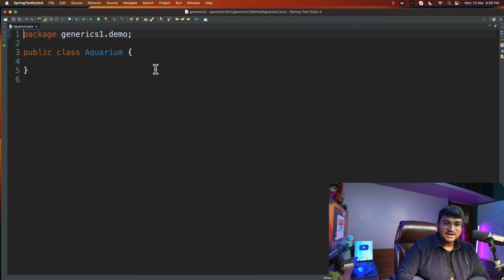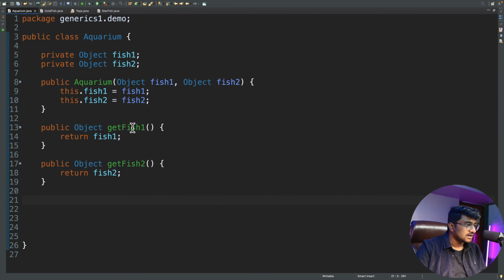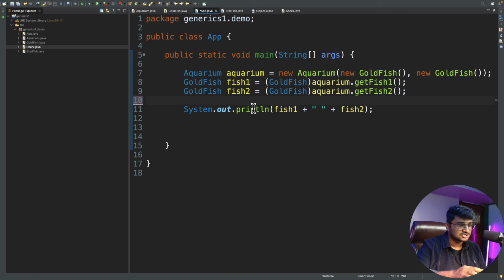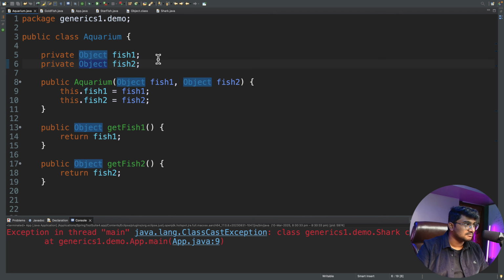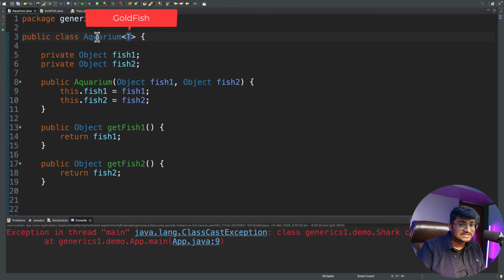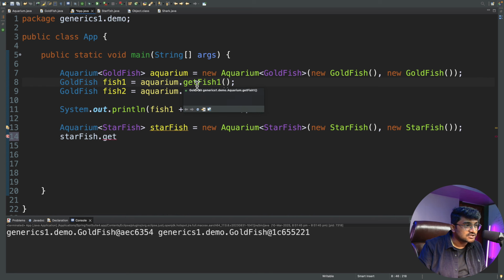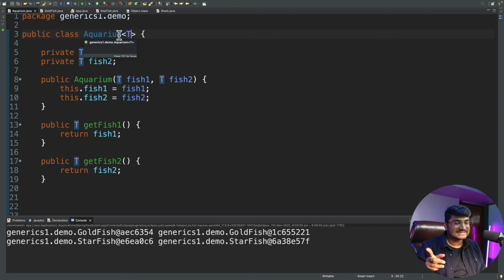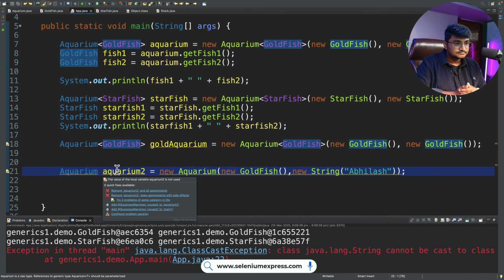From Beginner to Expert: Why Java Generics ? Explained!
In this video, We will learn generics in java from scratch. We will first explore the real need of java generics and the type safety issue and then we will deep dive into Java Generics by creating a custom Generic type in java.

Timestamp
00:00 - intro
01:33 - Java Without Generics
15:48 - Why Java generics ?
21:20 - Introducing Generics in Java